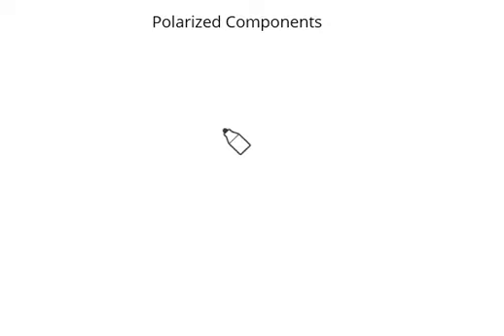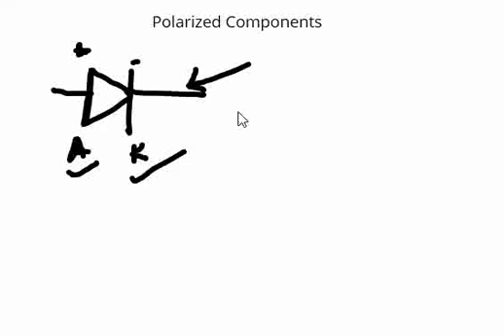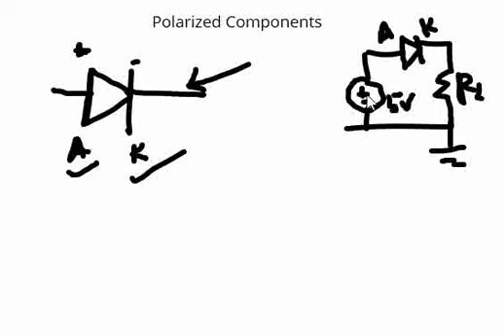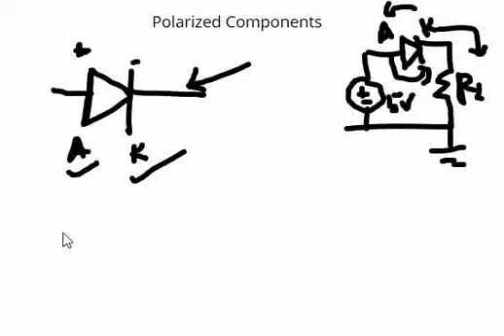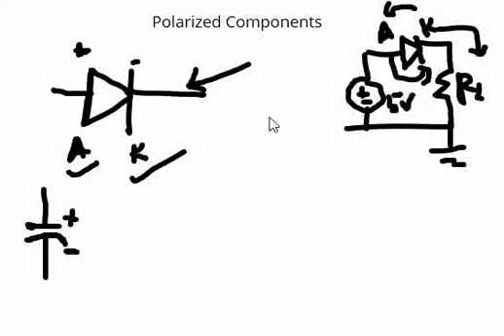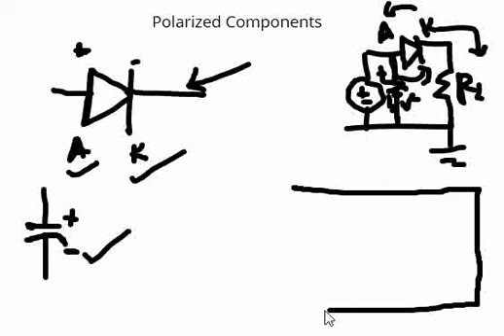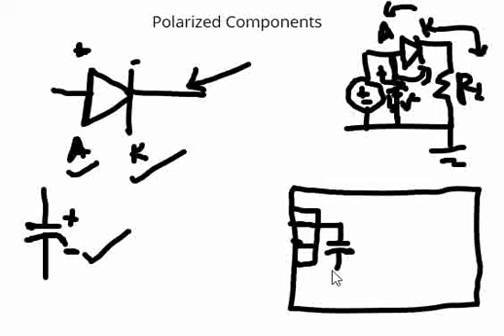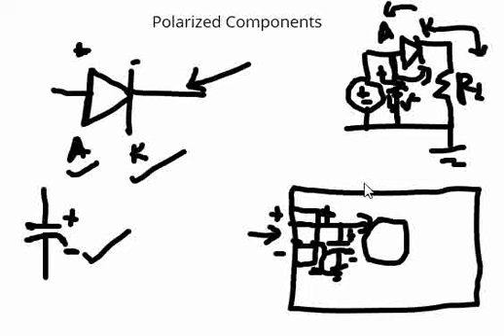Polarized Components in schematics | Schematics Design basics